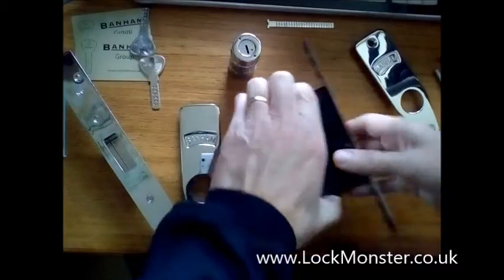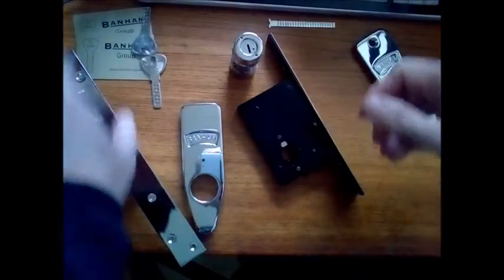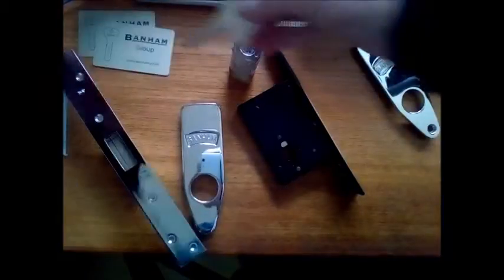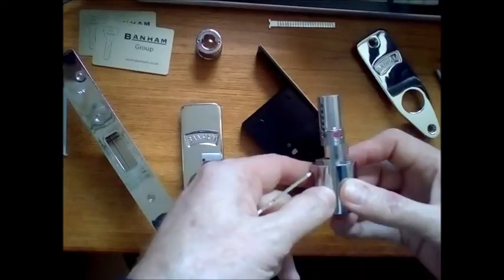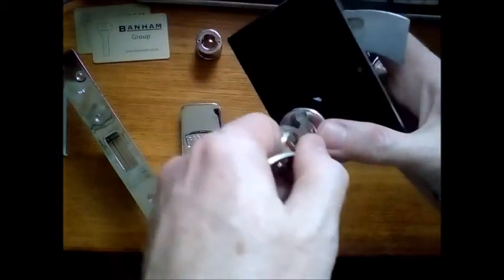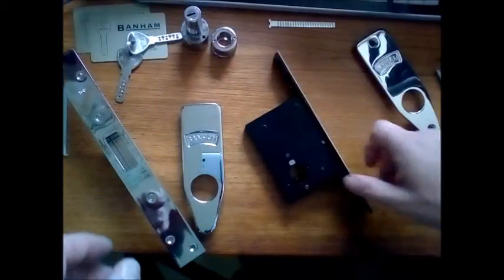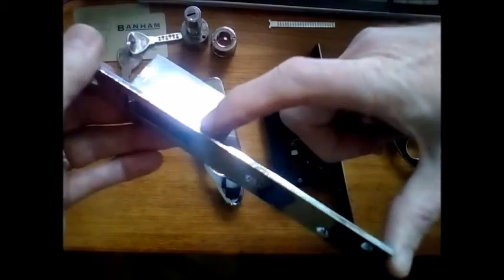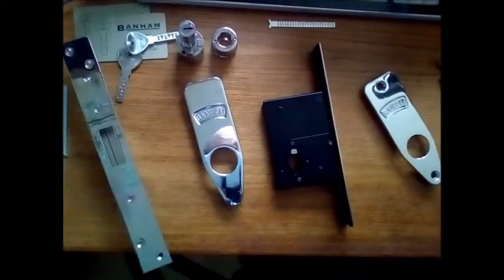Banham Deadlock M2002 - Review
Banham Deadlock, M2002, High-Security Hookbolt, Banham Deadlock, overview.